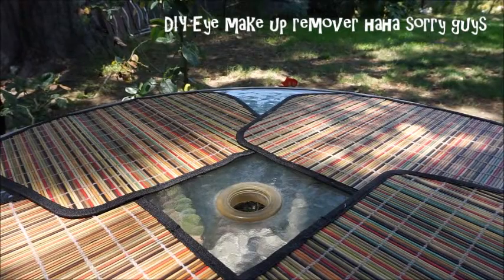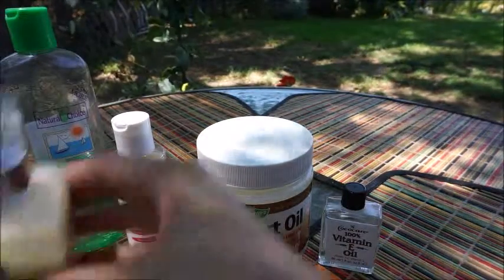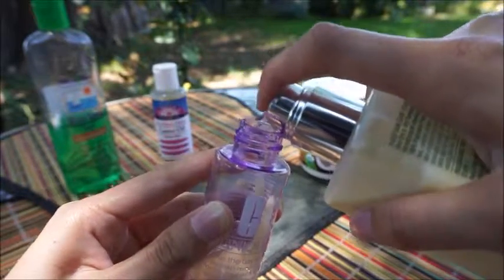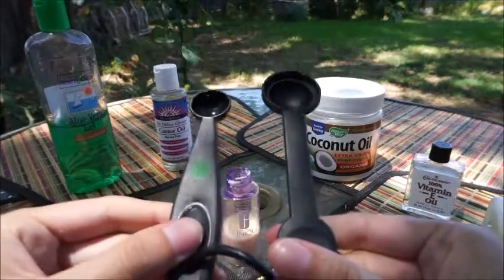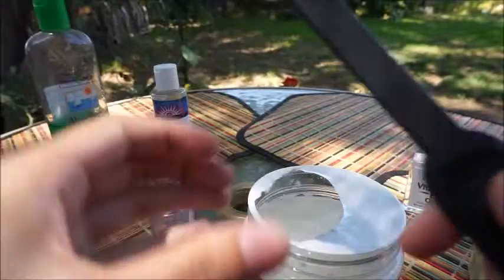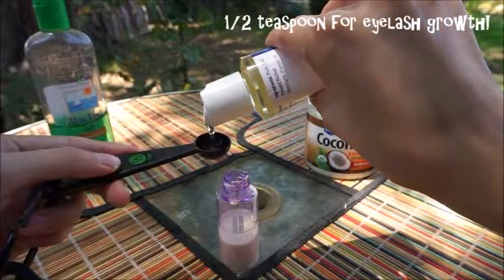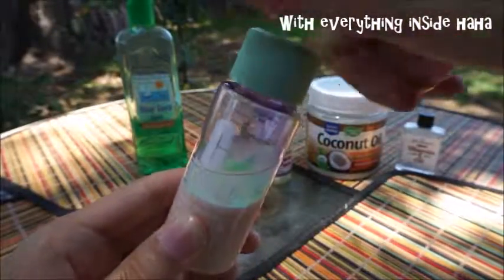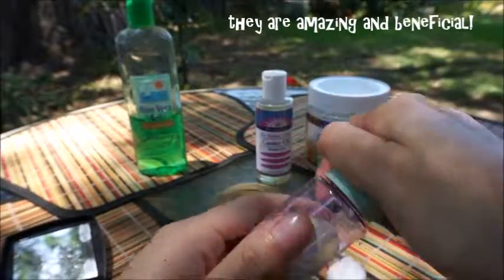DIY Eye make-up Remover + Demo!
This is my first DIY video I hope you like it! I decided to do it outside since it was a nice and sunny day :) Everything I used in the video was based on my likings and what I'm using at the current time to remove my eye make up and now I am sharing it with you! :)

-Natures Way Coconut oil Extra Virgin
-Heritage Store Castor oil - cold pressed
-Coco Care 100% Vitamin E oil

* Please leave suggestions for videos that you
 would like me to do on the comments below!